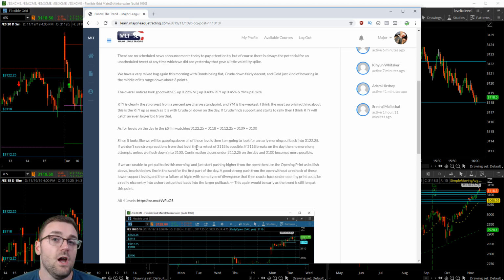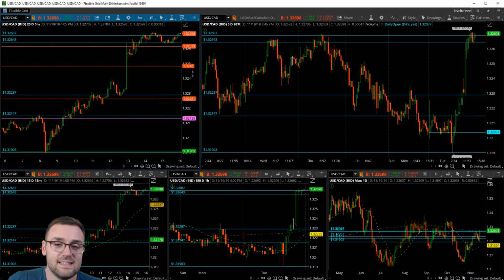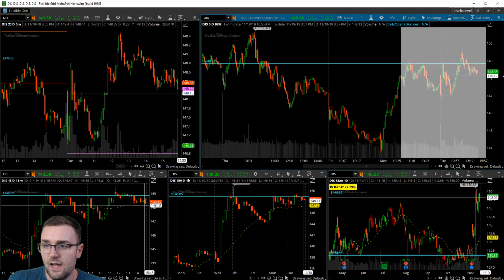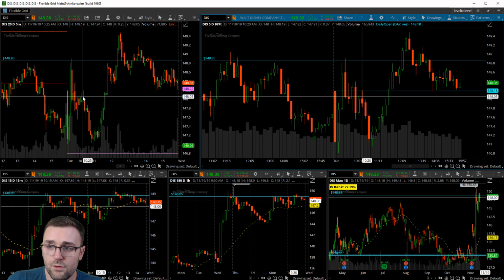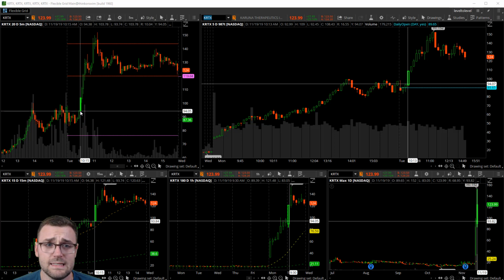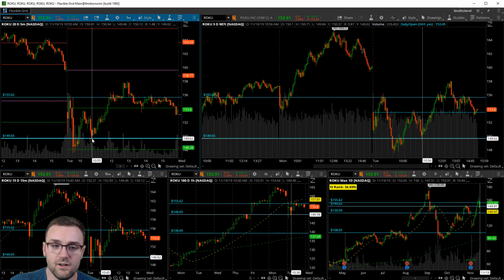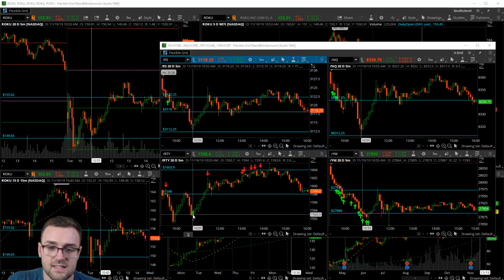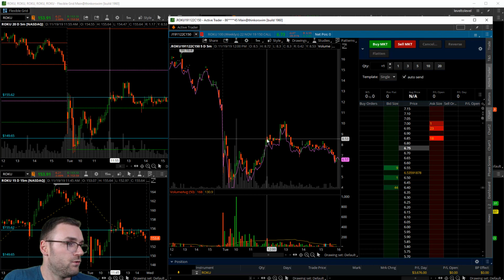Forex, Stocks, Options, Futures - Traded Them All Today!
Well I guess I didn't technically trade the actual foreign exchange market, but I did have a nice position in the Canadian Dollar Futures..

The market presented some nice day trading opportunities today, and this is how I played some of them right, and some of them wrong..

Learning how to day trade requires discipline, patience, and a strategy. Plan Your Trade, Trade Your Plan.

If you are interested in Day Trading & Investing, we encourage you to join our Major League Trading Discord where you can connect with a community of experienced, helpful traders who know where you’ve been and how to get where you’re going!